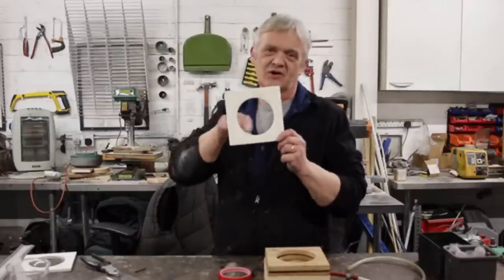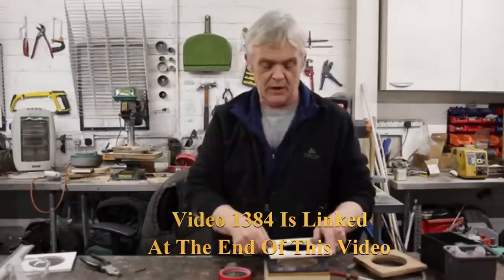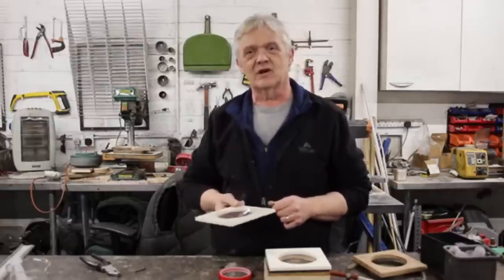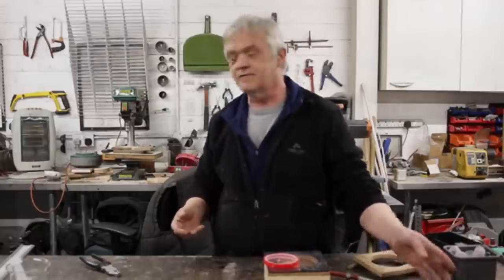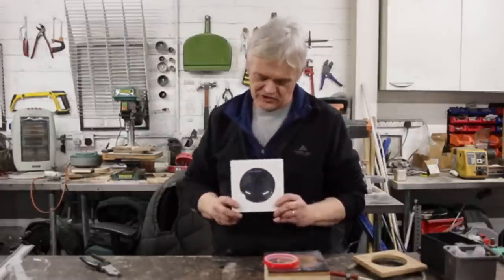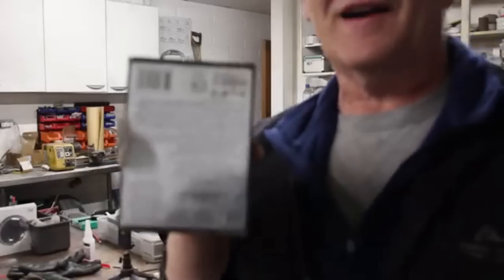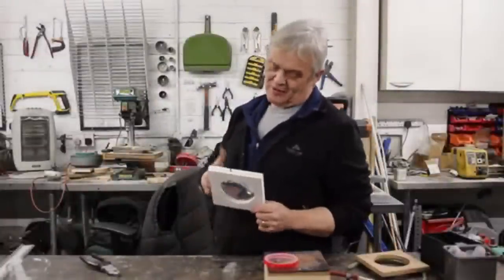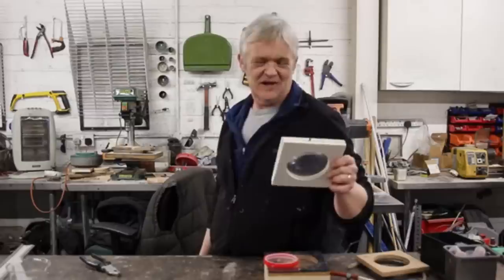1895 Lenses From Water And Plastic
re-edited and reposted